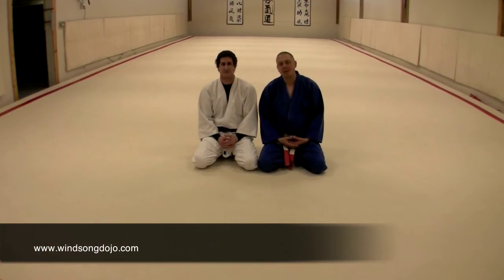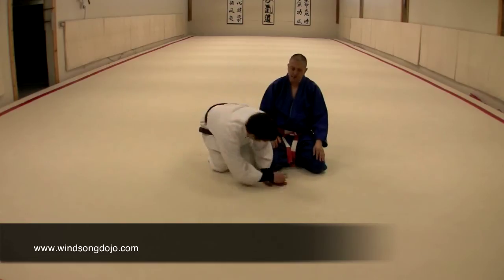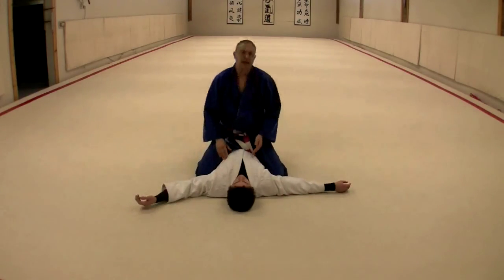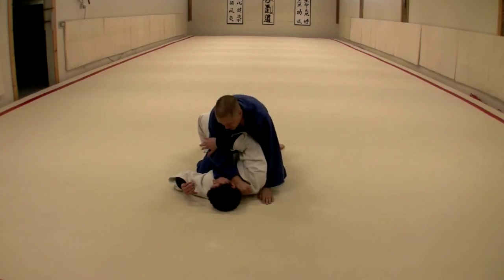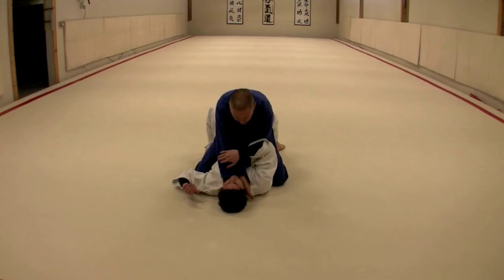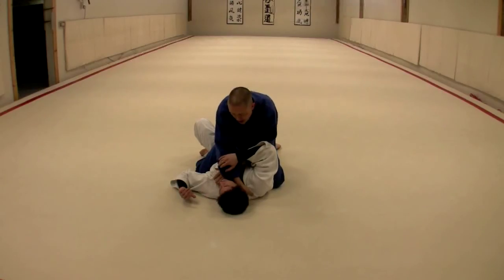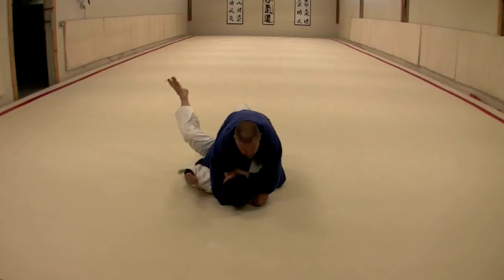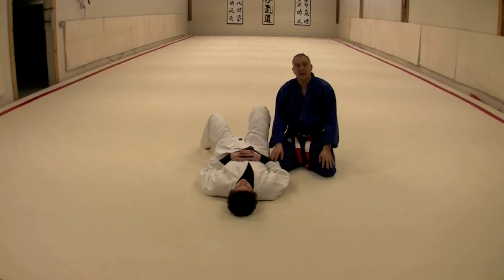Judo Grappling: Shime Waza (Choke) Series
Kyle and Damon of Windsong dojo take a look at a series of judo chokes and controls.